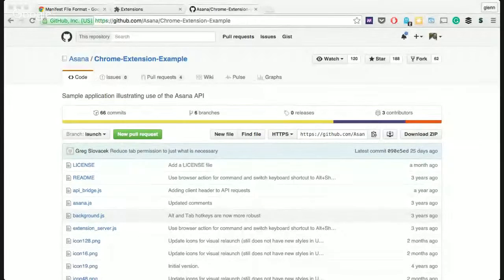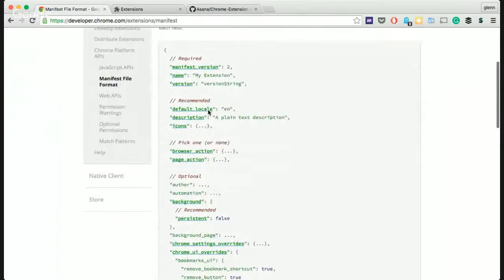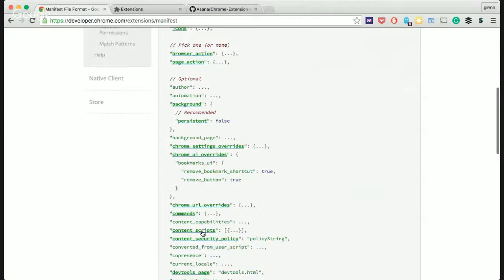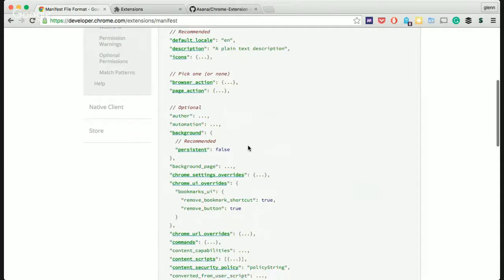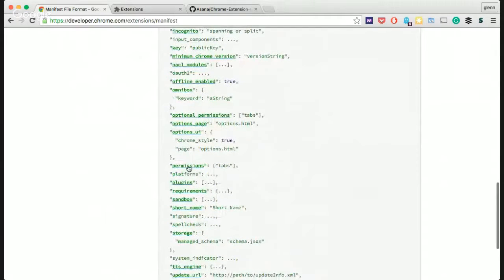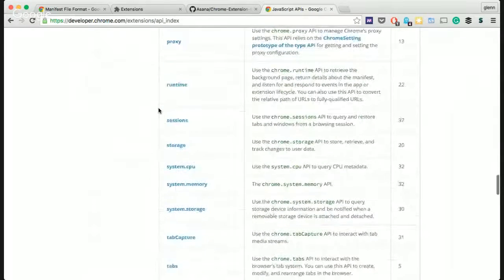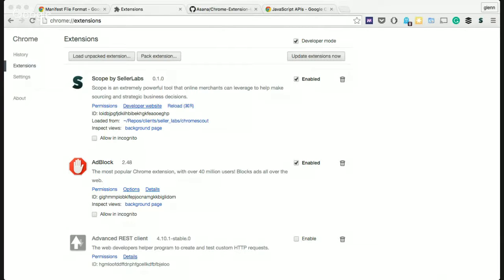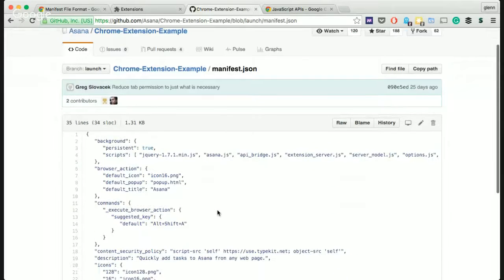Breakfast Bash - Baby's First Chrome Extension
Chrome extensions can give your users the ability to use your application all across the web, not just in a tab pointed at your URL. If you are at all familiar with Front-End Web Development, Getting started it a lot easier than you think.